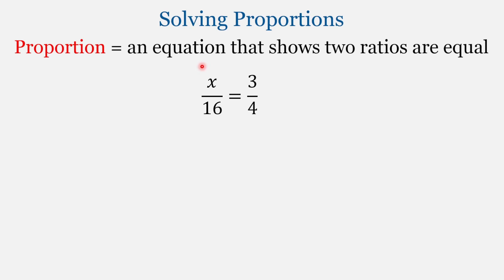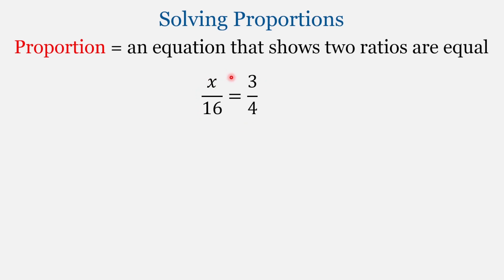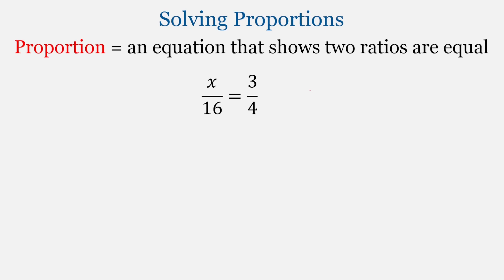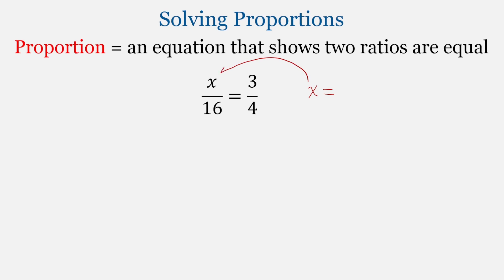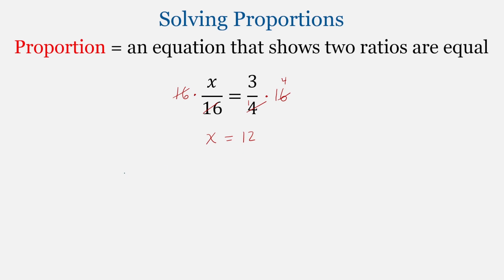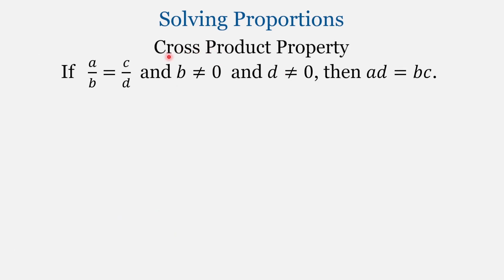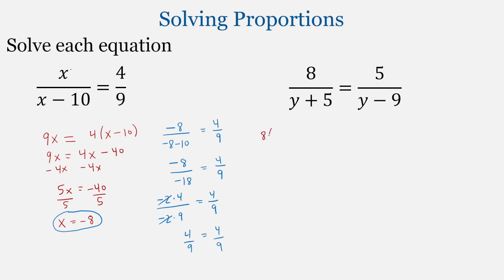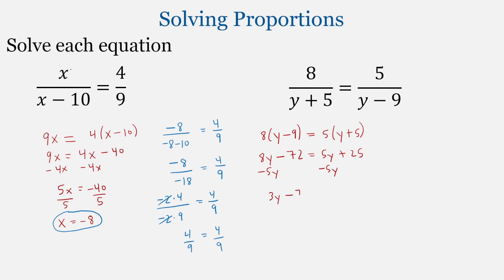Solving Proportions (Algebra Unit 5: #15)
Lesson on solving proportions with a single variable using the Cross Product Property.